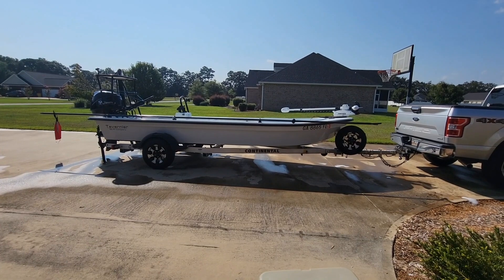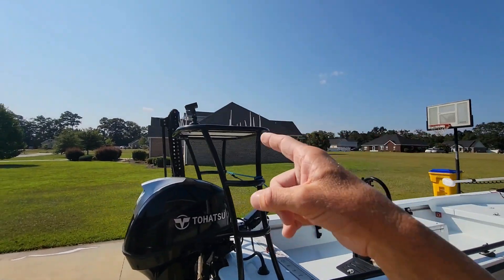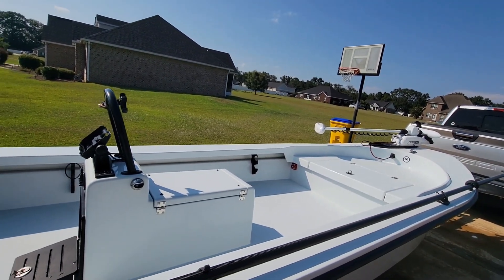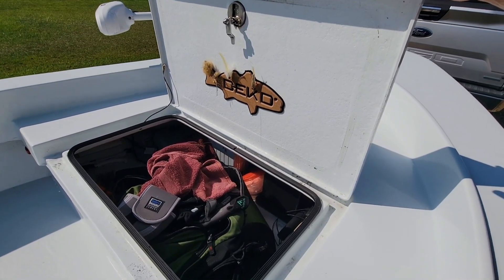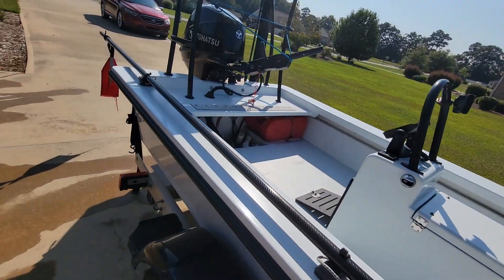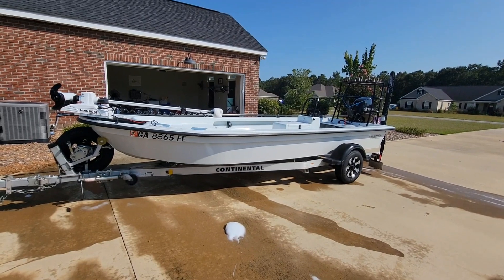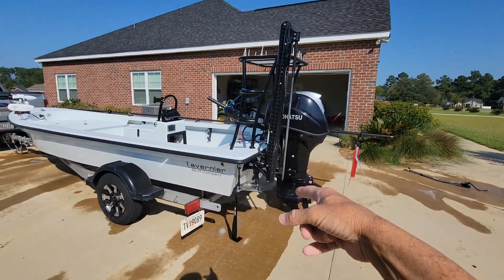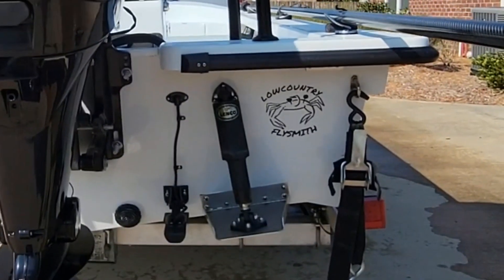SKIFF WALK-THROUGH TAVERNIER 17